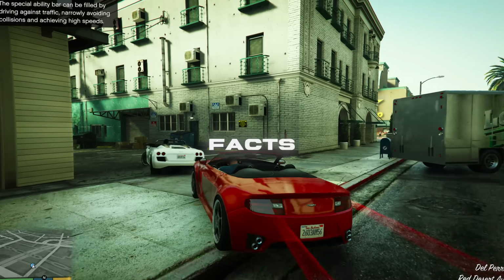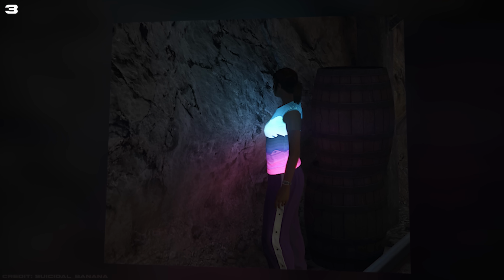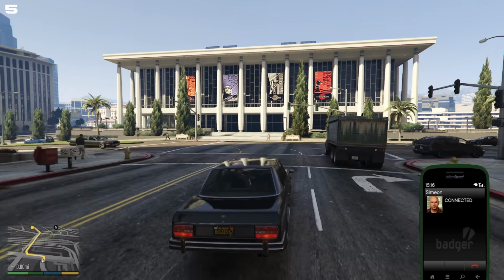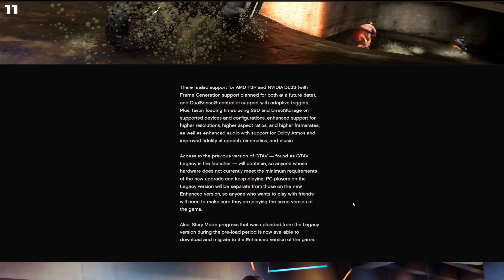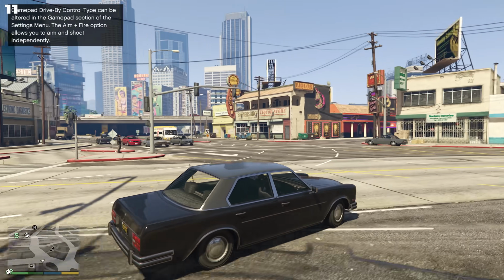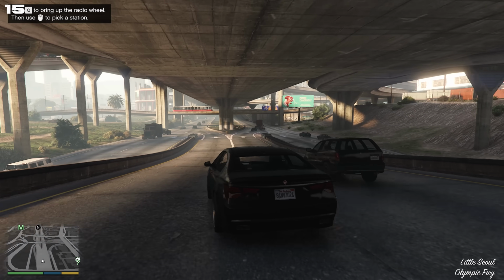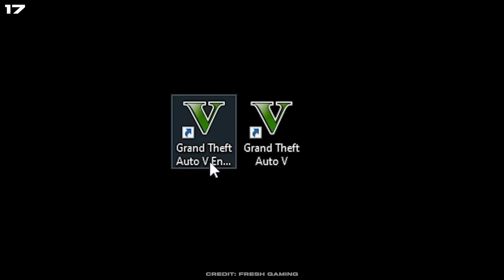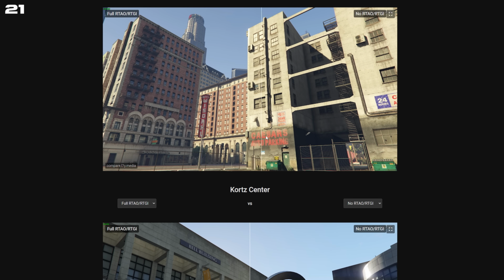GTA 5 Enhanced.. 20 Facts and Features You Need To Know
20 Must-Know Facts About GTA 5’s New Update

Grand Theft Auto V (also known as GTA 5 and GTAV) is an action-adventure game developed by Rockstar Games. It is the seventh main entry in the Grand Theft Auto series and the second main title in the HD Universe of the series, following 2008's Grand Theft Auto IV. Released in 2013, the game has become one of the best-selling video games of all time. As it turns out, the history of GTA 5 leaks is crazy.